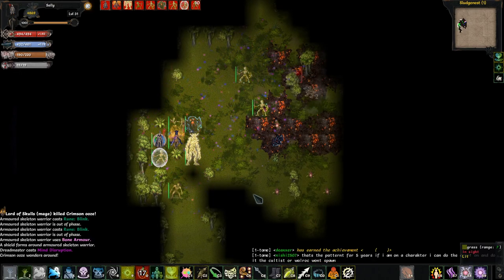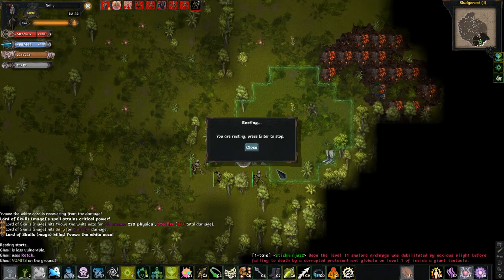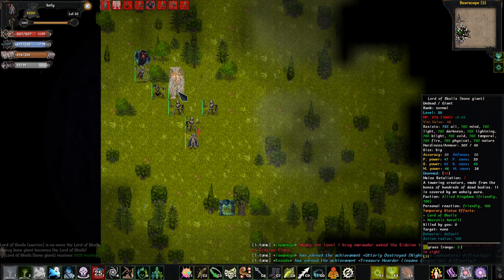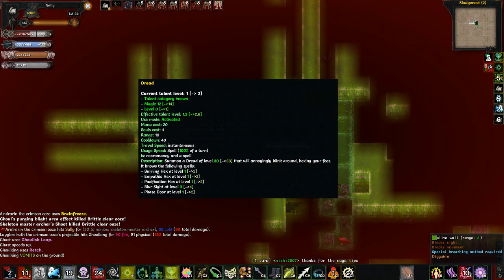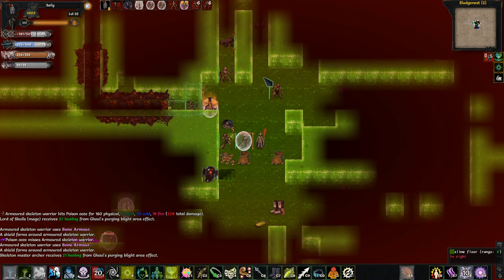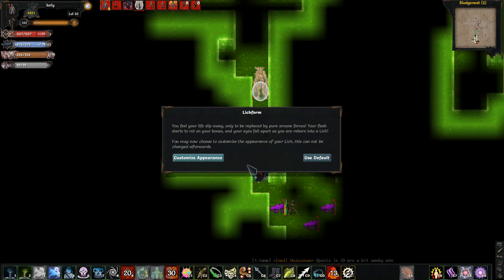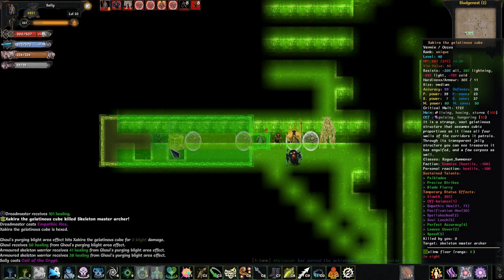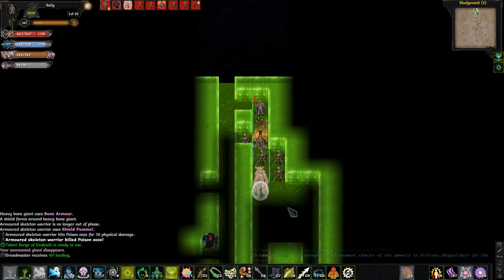Necromancy in Tales of Maj Eyal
The new necromancer in ToME.